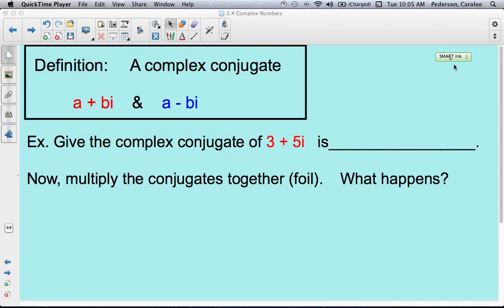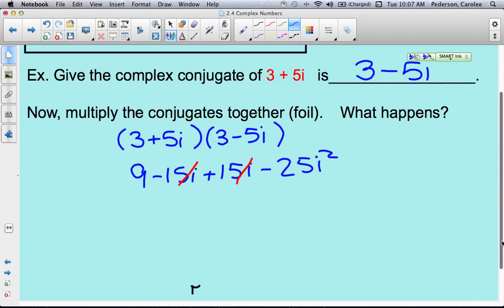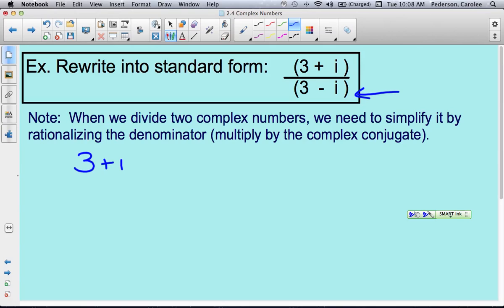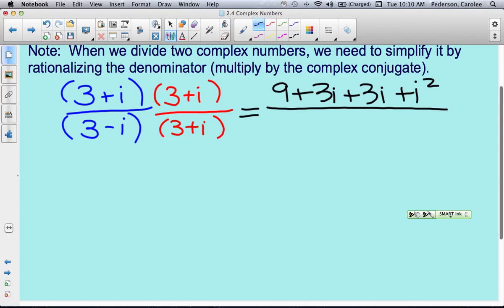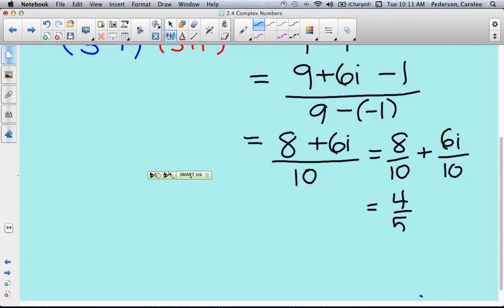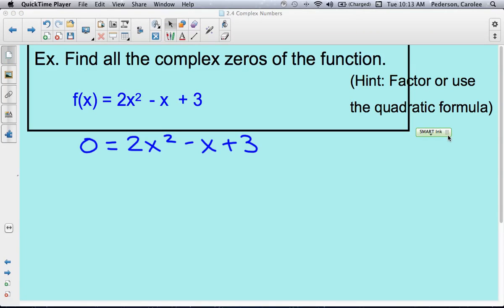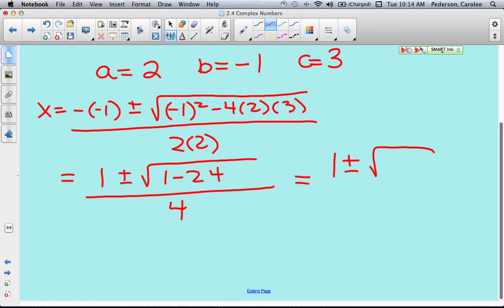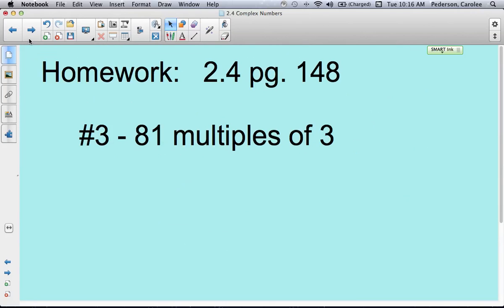2 4 Part 3 PreCalc